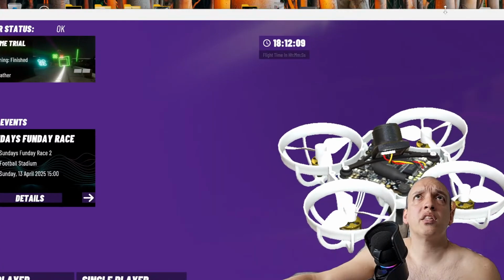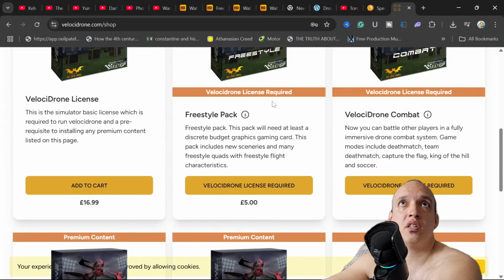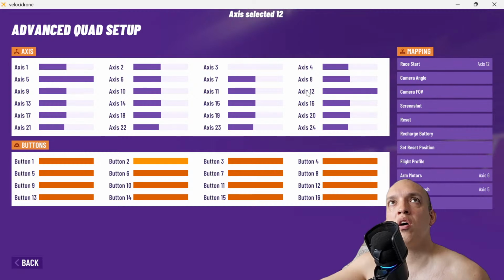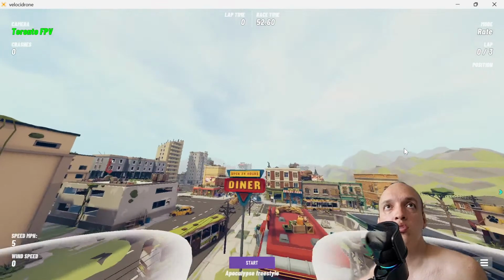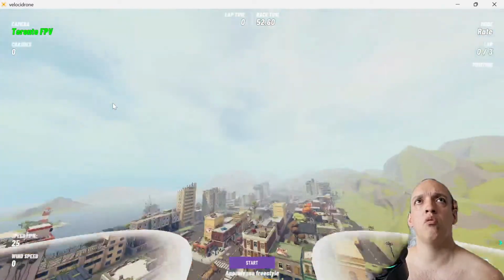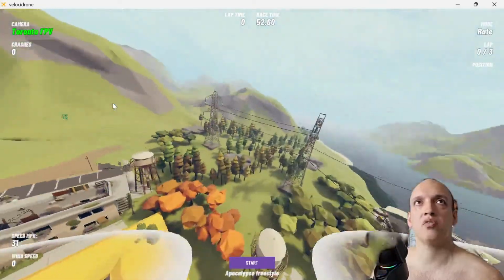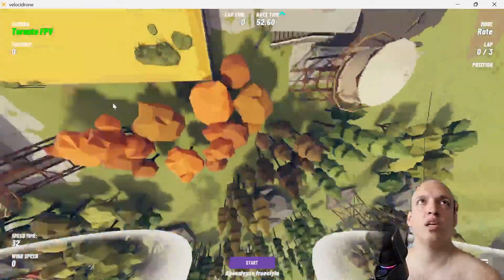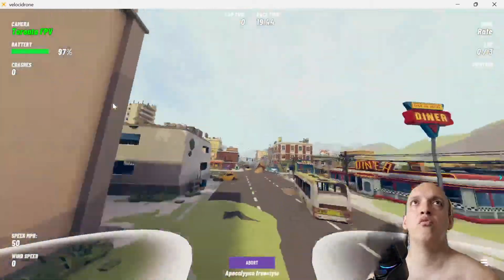How to fly drones for beginners Basics & The Best Simulator